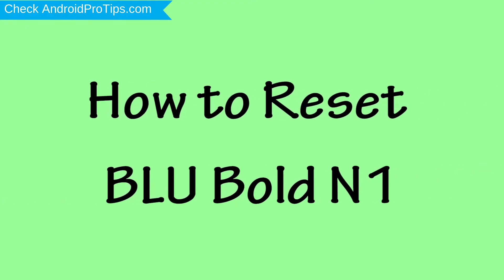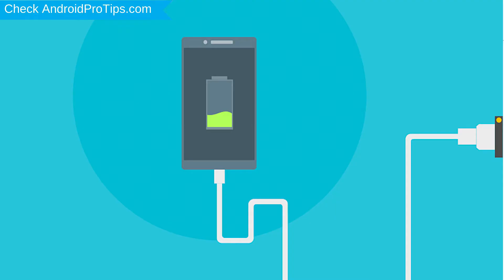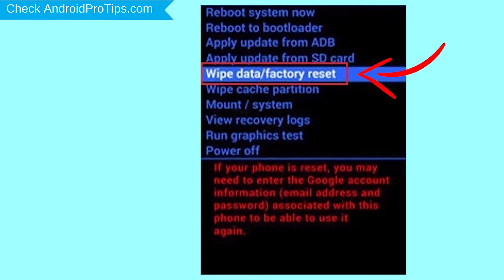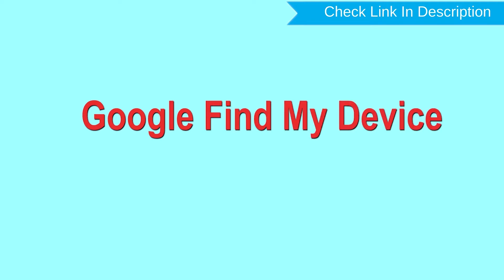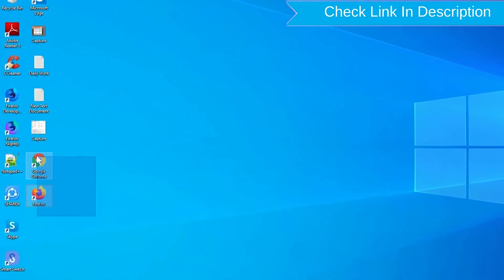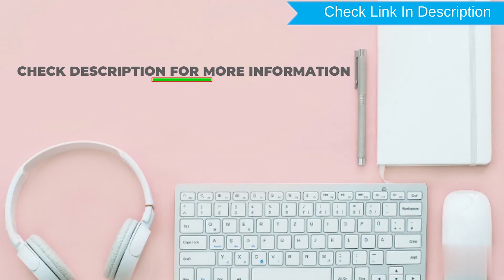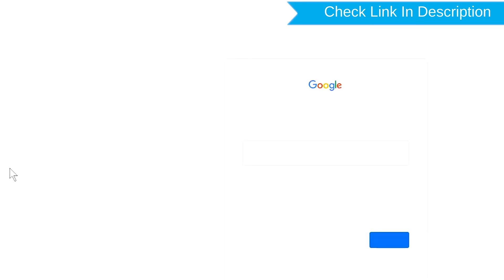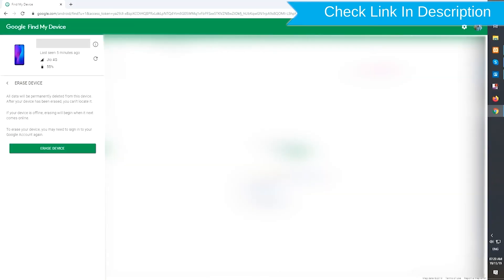How to Reset & Unlock BLU Bold N1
You can easily Hard Reset BLU Bold N1 android mobile here. You can also unlock the BLU Bold N1 phone when you forgot the password.

In this video, you can learn how to reset BLU Bold N1 android phone in different ways.

Video Contents
How to Hard Reset BLU Bold N1.
Reset BLU Bold N1 without a password.
Unlock BLU Bold N1 Android phone.
Reset BLU Bold N1 with Google Find My Device.
Wipe/delete data on BLU Bold N1.
BLU Bold N1 format when forgot password.
BLU Bold N1 bypass google account protection.

Hard Reset BLU Bold N1

Power off your BLU Bold N1, by holding the power button.